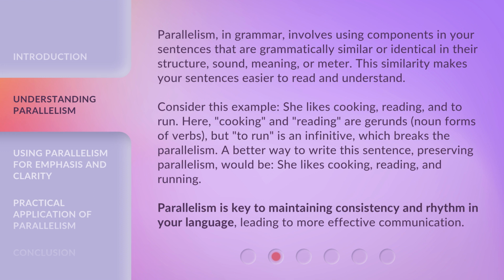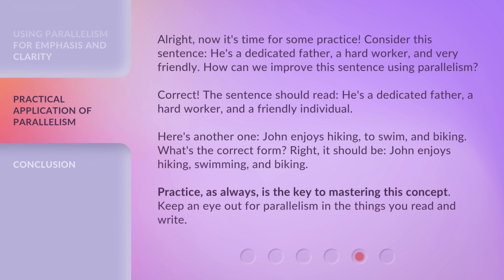"Emphasize with Ease: Mastering Parallelism in English Conjunctions"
Mastering Parallelism: The Key to Effective Writing and Speaking • Learn how to use parallelism in English conjunctions to emphasize your message and increase clarity in your writing and speaking. Discover the power of repetition in parallel structures and how it can make your main points stand out. Join us in this game-changing lesson on mastering parallelism.

00:00 • Introduction - "Emphasize with Ease: Mastering Parallelism in English Conjunctions"
00:34 • Understanding Parallelism
01:27 • Using Parallelism for Emphasis and Clarity
02:27 • Practical Application of Parallelism